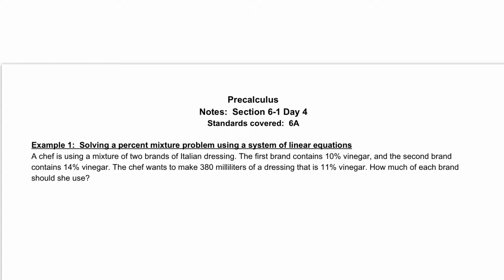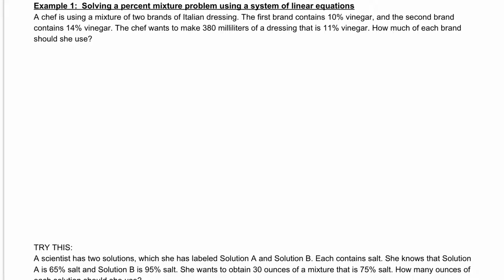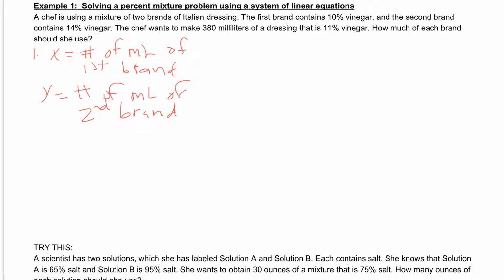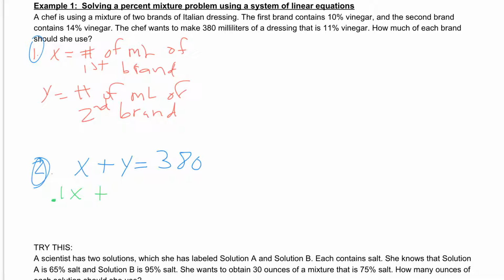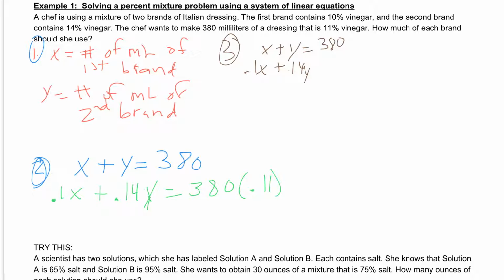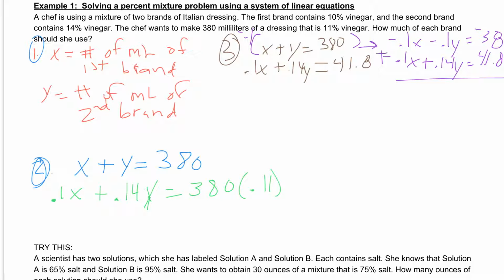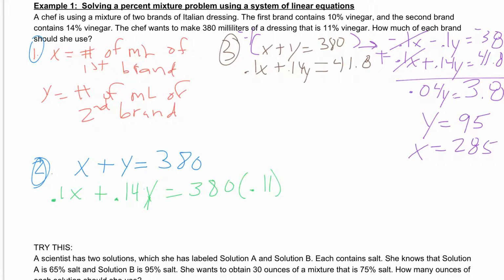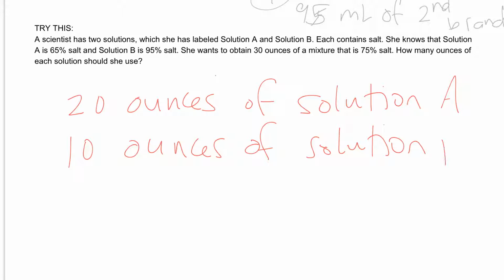Notes 6.1 day 4 ex. 1